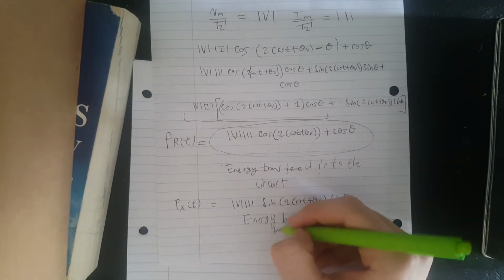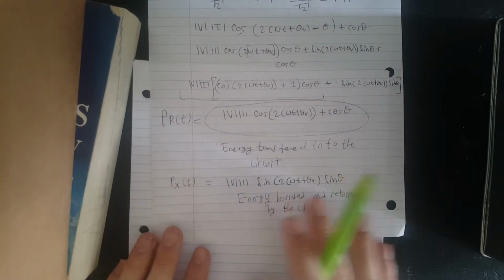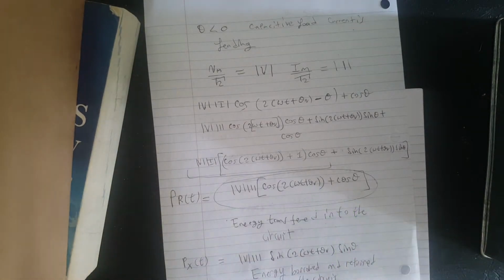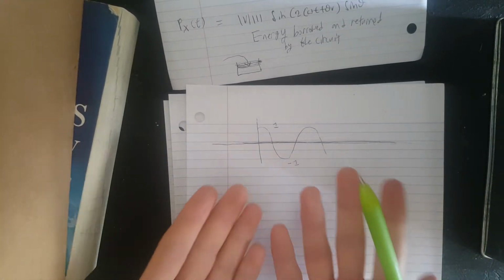ELE-746 Lecture 1 part 2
Chapter 2 real power and reactive power and single phase circuit